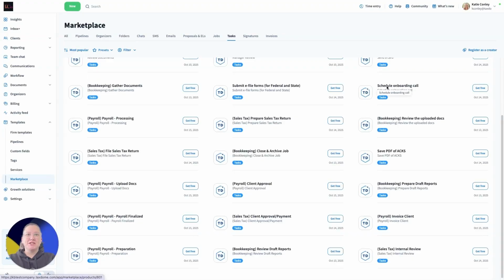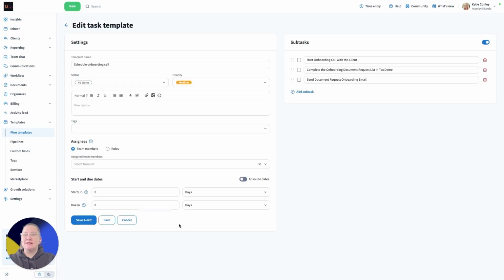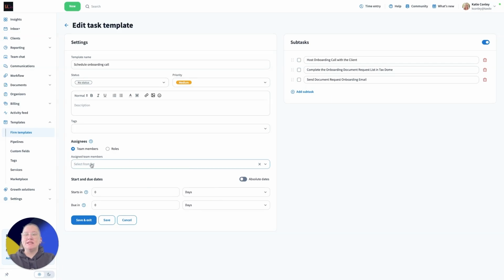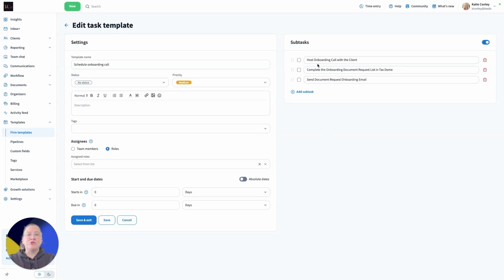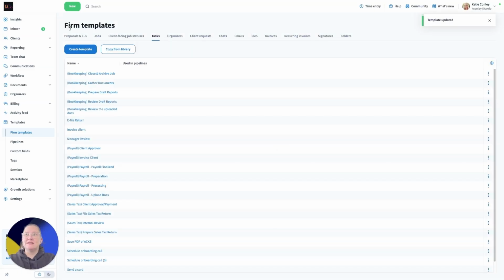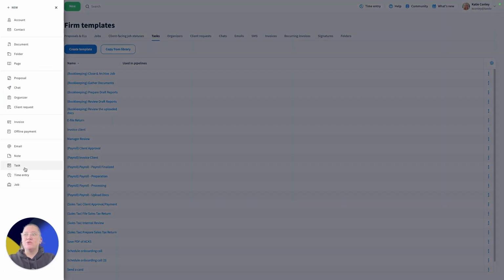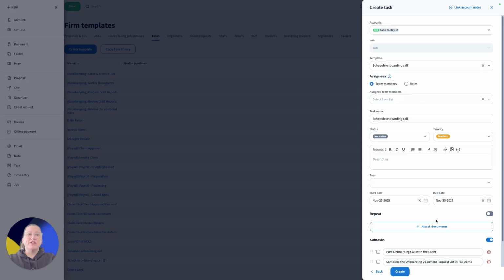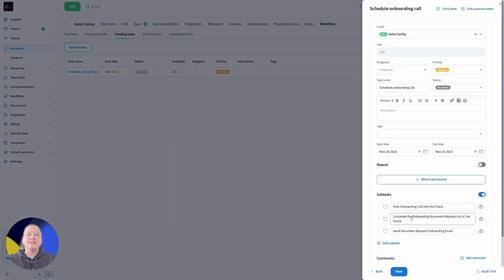TaxDome Marketplace - Onboarding Call Schedule Overview